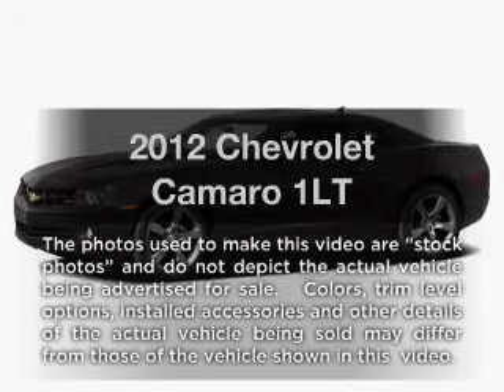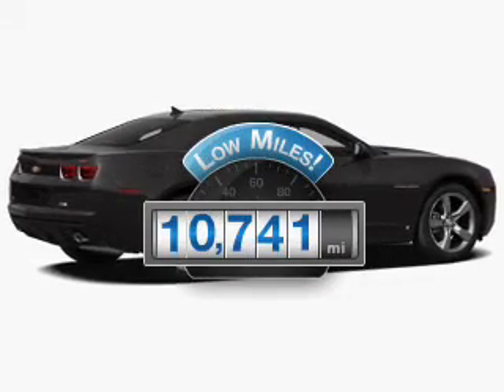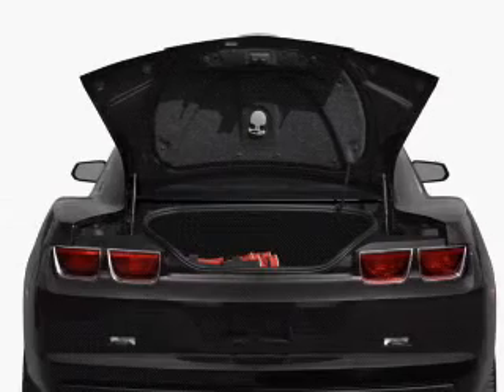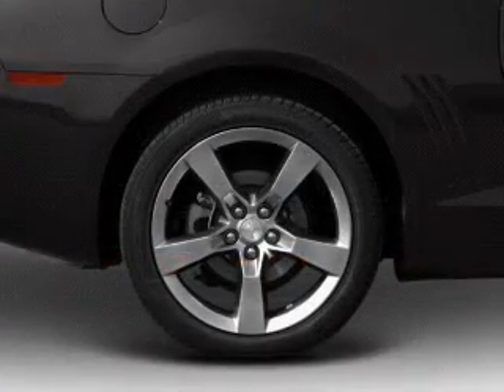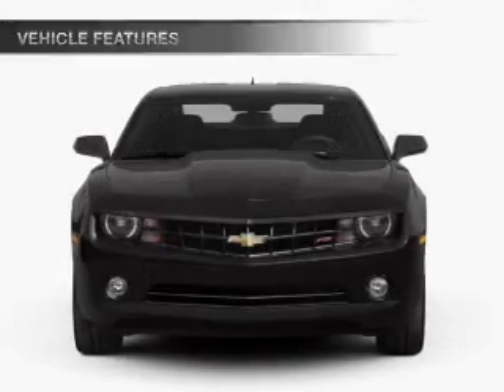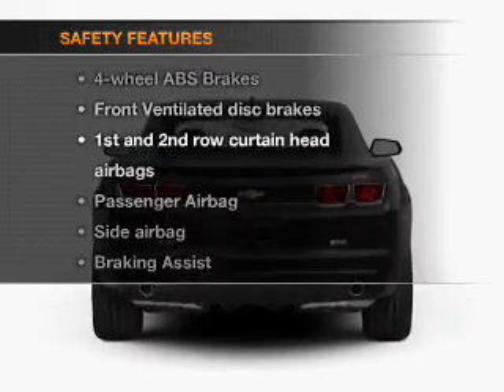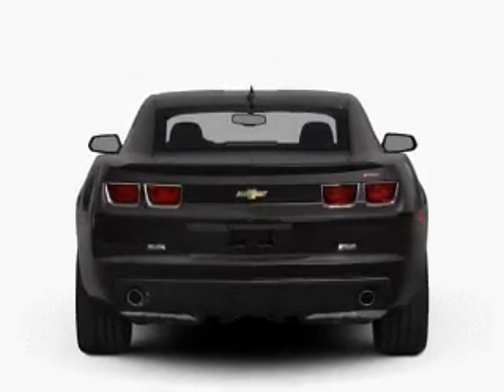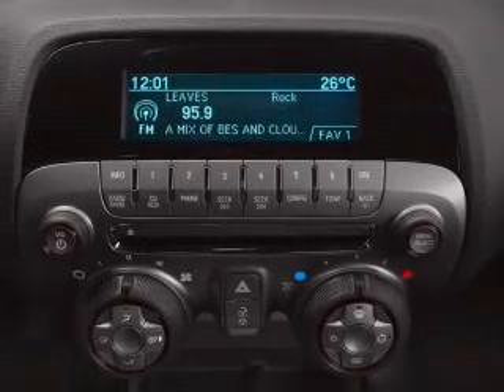2012 Chevrolet Camaro - Carrollton TX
Year: 2012
Make: Chevrolet
Model: Camaro
Trim: 1LT
Engine: 3.6 liter 6 cylinder 24 valve
Transmission: Automatic
Color: Performance Red
Mileage: 10741
Address:
1835 Forms Drive suite 120